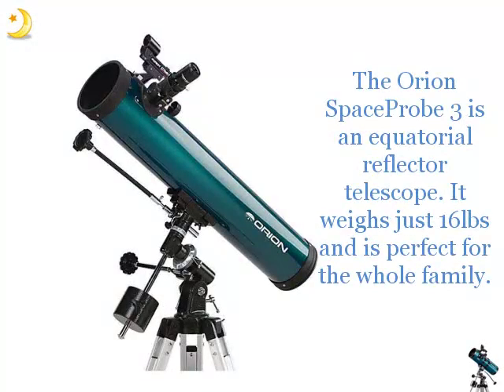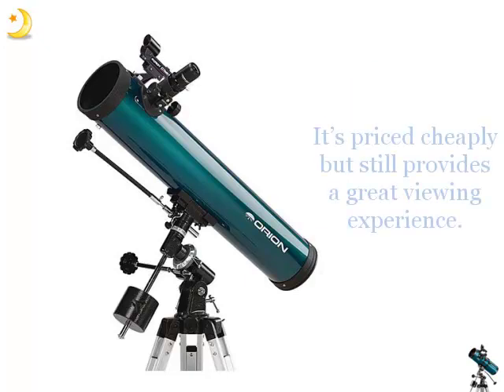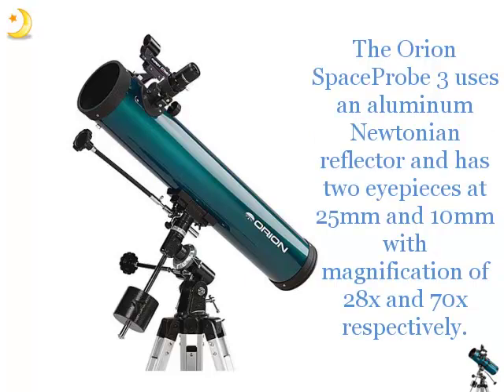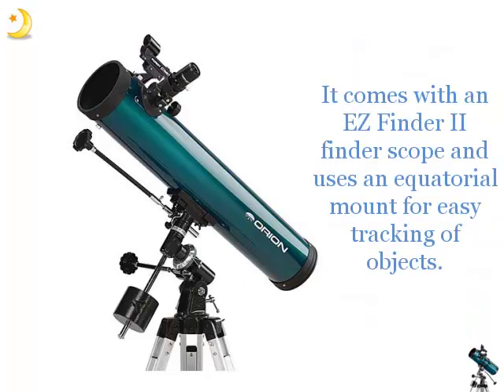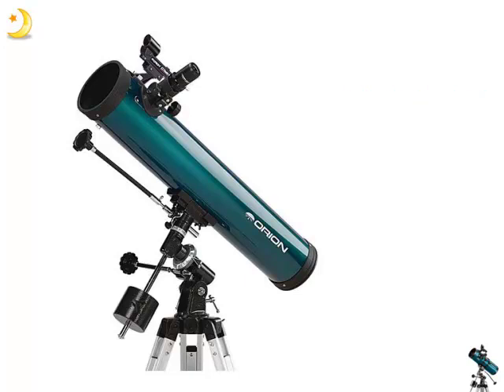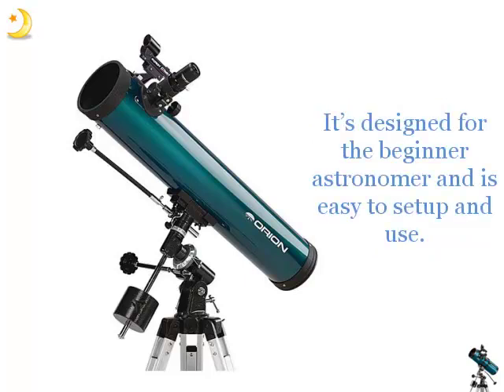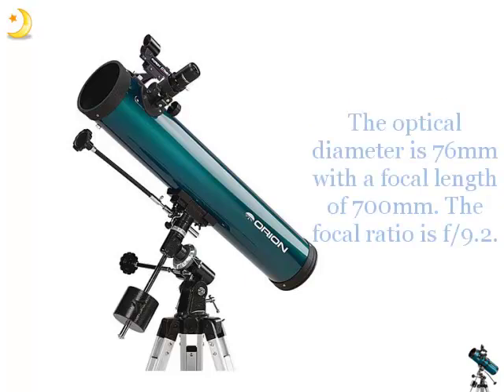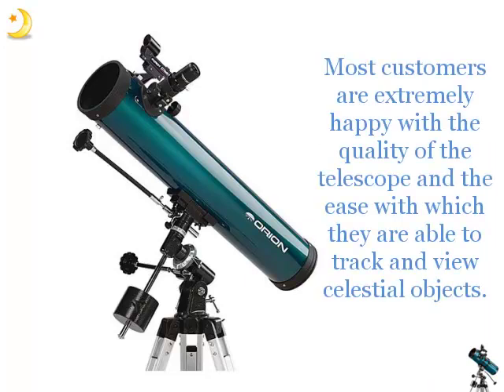Orion SpaceProbe 3 Telescope Reviews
The Orion SpaceProbe 3 Equatorial Reflector Telescope lets the whole family enjoy beautiful night sky treasures from the backyard. With this telescope and its 700mm focal length (f/9.2) you can view the cratered surface of the Moon, breathtaking rings of Saturn, and gigantic Jupiter along with its brightest moons. The SpaceProbe 3 Reflector's 3" diameter optics gathers enough light to view all of these things and more! You can even catch faint glows of some very exotic star clusters and nebulas of deep-space!

The aluminum Newtonian reflector telescope tube features a smooth-adjusting 1.25" rack-and-pinion focuser to ensure precise focus adjustments and sharp views in the eyepiece. Speaking of which, the Orion SpaceProbe 3 Equatorial Reflector comes with two interchangeable 1.25" Explorer II eyepieces - 25mm (28x) and 10mm (70x) as well as an Orion EZ Finder II Reflex Sight to aid in locating objects and aiming the telescope. An adjustable-height tripod with accessory tray and aluminum legs is also included with this feature-packed telescope.

The SpaceProbe 3 Equatorial Reflector Telescope comes with the EQ-1 equatorial mount. This mount mimics our planets rotational axes, and allows easy manual "tracking" of celestial objects with included slow-motion control cables.  (The SpaceProbe 3, like all Newtonian Reflector telescopes, is not recommended for terrestrial viewing as images seen through it will appear upside-down).

For the beginner who's excited to discover what's "out there," the inexpensive SpaceProbe 3 Equatorial Reflector Telescope provides a lot of performance for a modest investment!

Great for all-around astronomical observing, the highly portable, uncomplicated Orion SpaceProbe 3 Equatorial Reflector telescope is just the right size and price for your beginning astronomers and their families. Weighing just 16lbs. total, the SpaceProbe 3 boasts features and viewing capabilities usually reserved for much more expensive instruments.